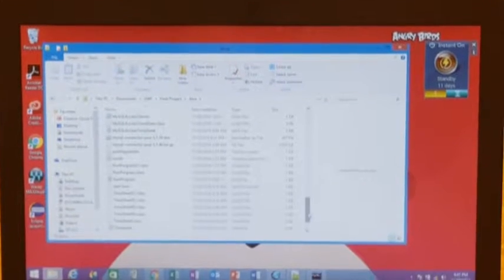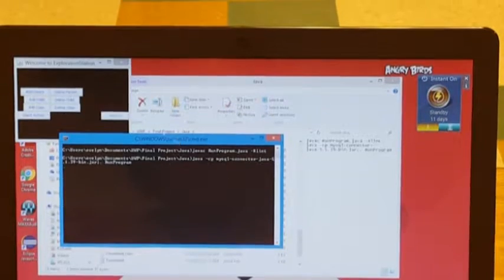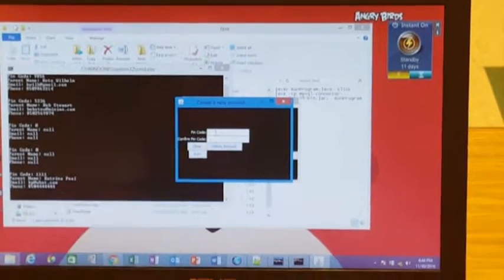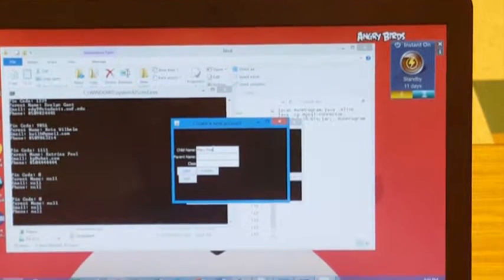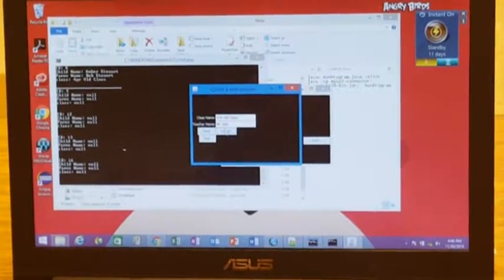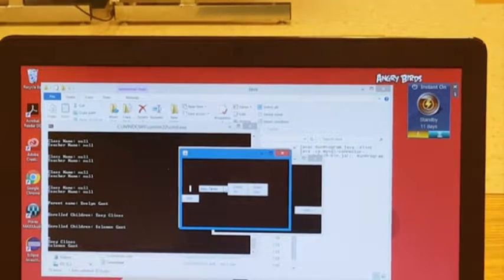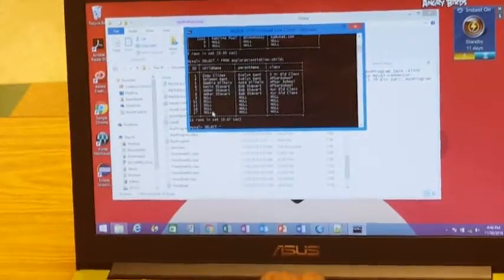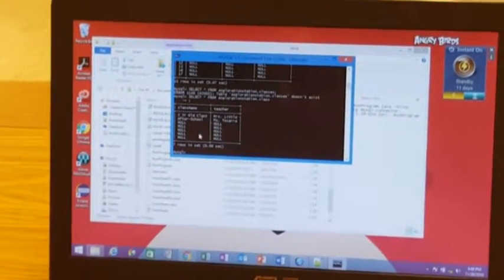Final Grad Project 2